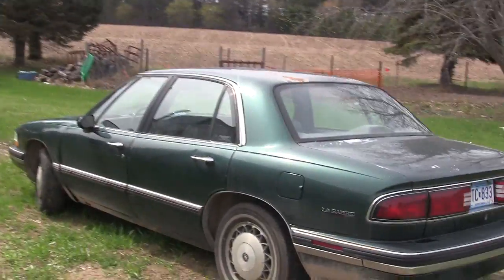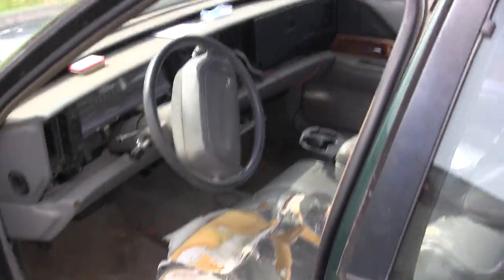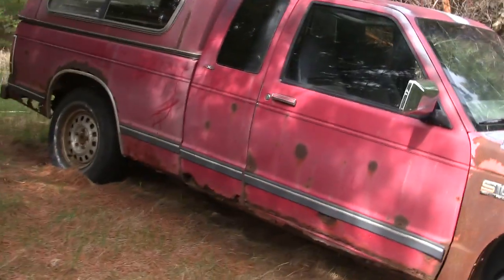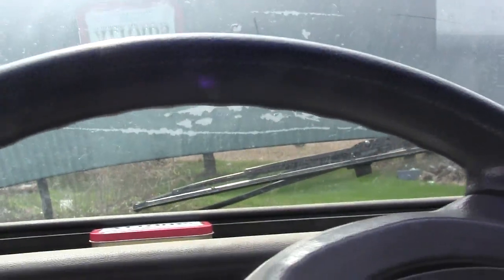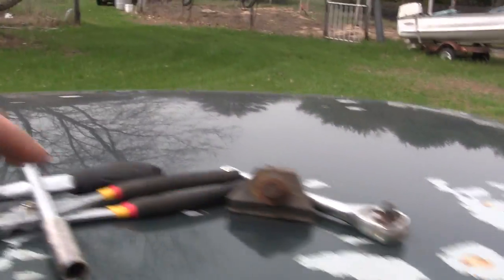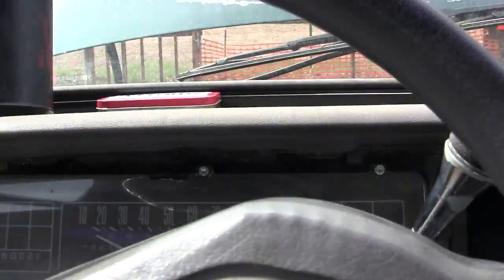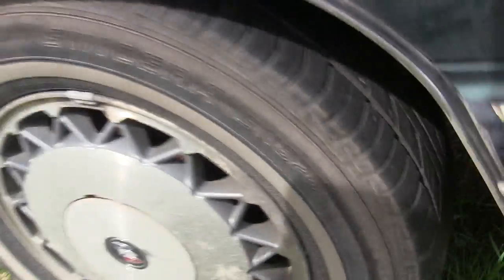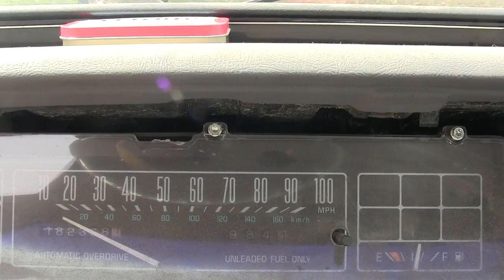Another Lesabre and getting rid of some scrap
I finally got my brothers 93 lesabre hauled up here and got rid of the hyundai.
Amazon Store